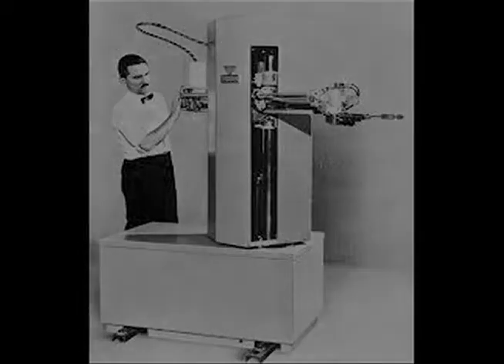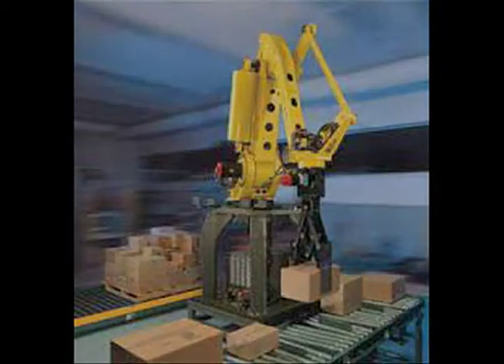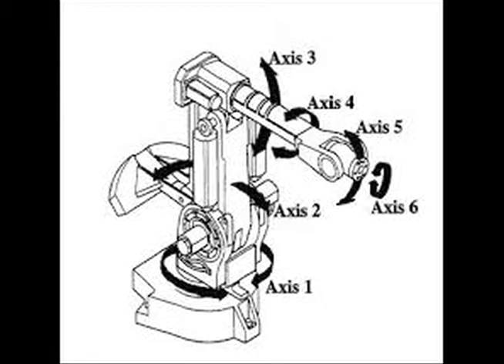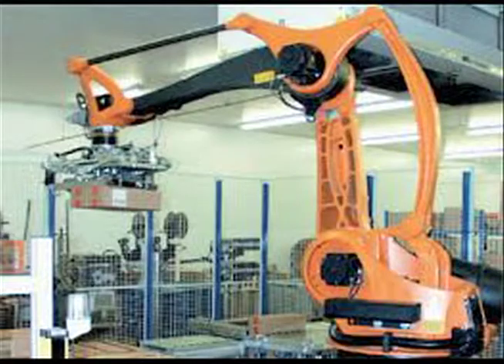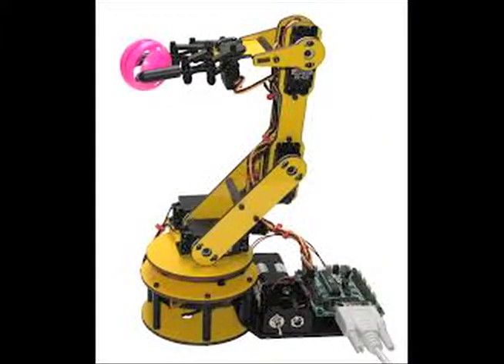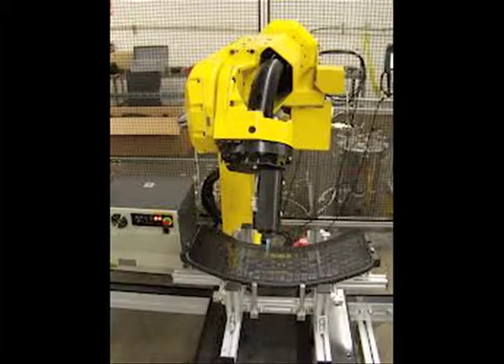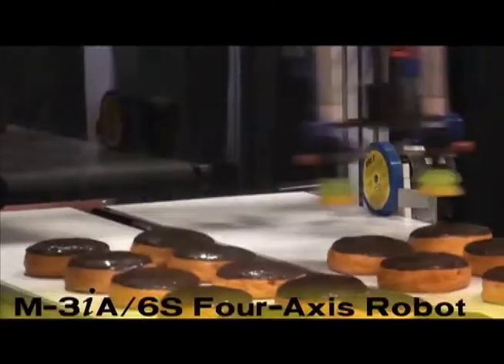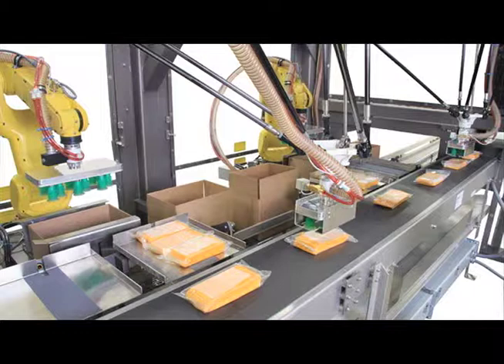Isaiah Mack's Group Final Film